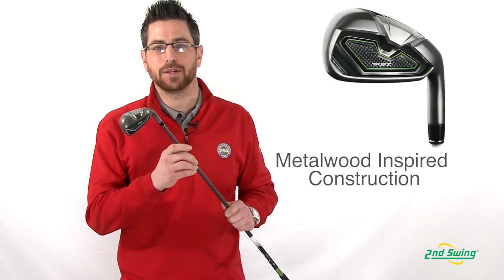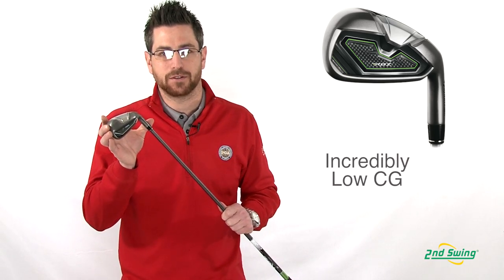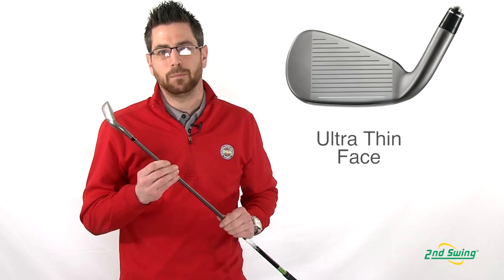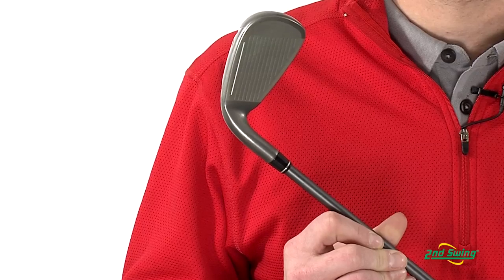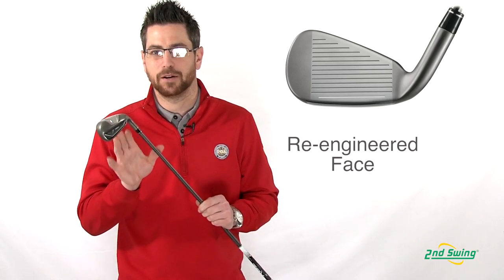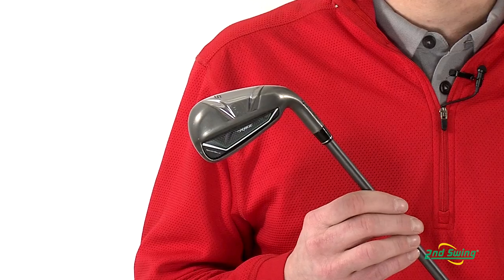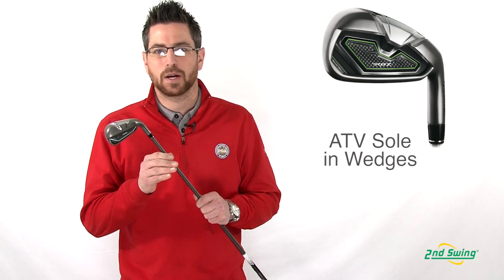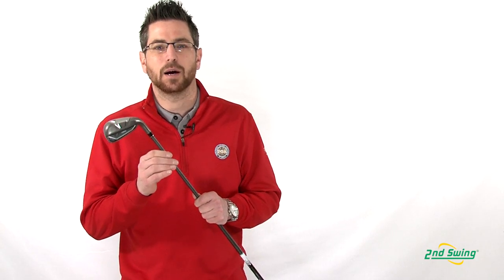TaylorMade RocketBallz Irons Review - 2nd Swing Golf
Certified club fitter Aaron Roth talks about the new design behind the TaylorMade RocketBallz Irons